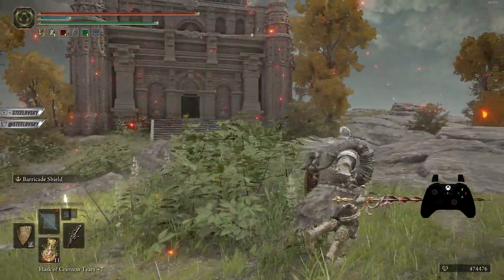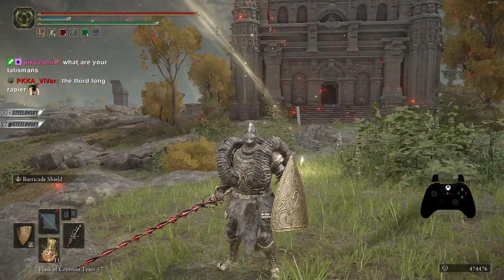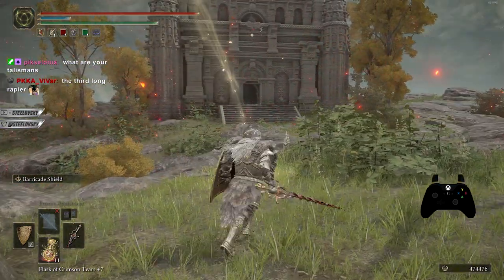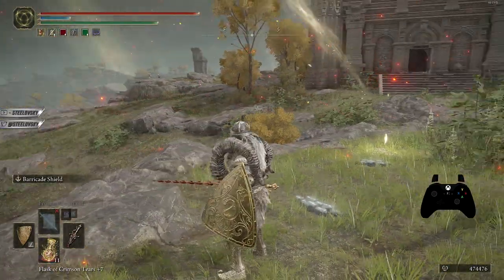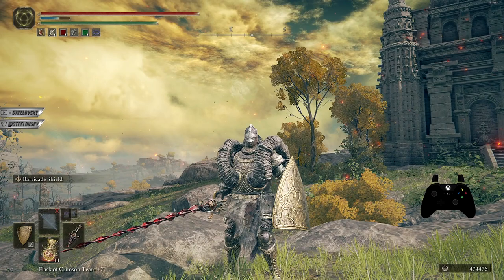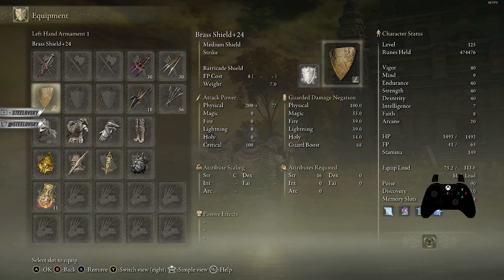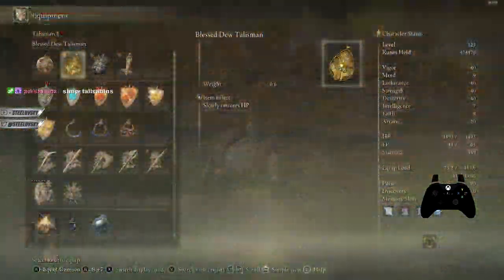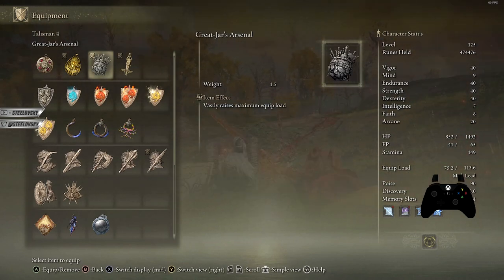BLOODY HELICE and BRASS SHIELD May Be OP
Bloody Helice seems to be good candidate for S-tier weapon in Elden Ring.
Matched with strong defensive tool like Brass Shield or Gilded Greatshield, it brings terror to the Lands Between.
Please enjoy this short dueling session on insanely powerful turtle build, that I will keep working on, as it might develop into true meta shifter (Excluding busted Moonveil that is)

timestamps:
0:00 INTRO
0:36 BUILD OVERVIEW
4:33 BLOODY HELICE GAMEPLAY